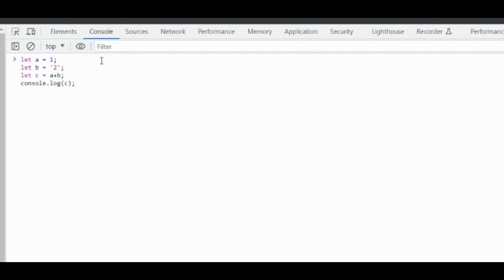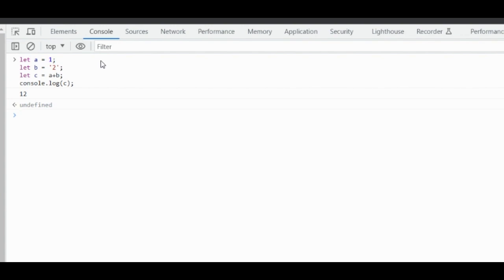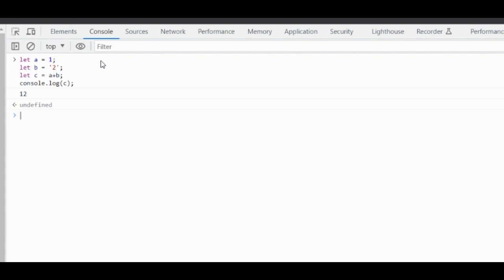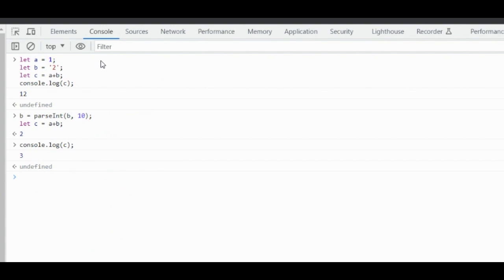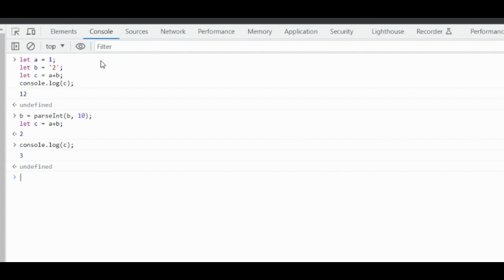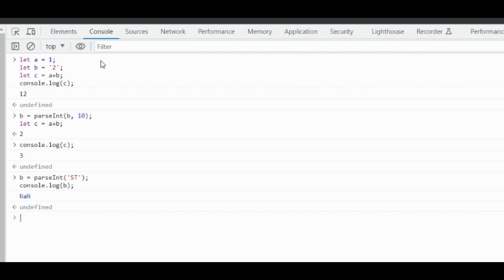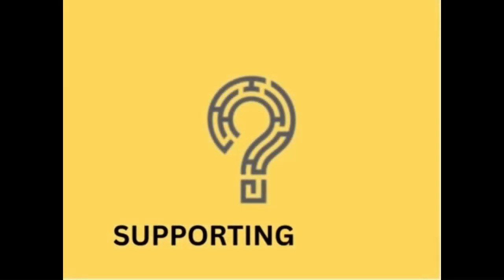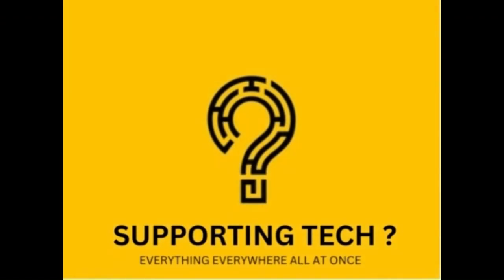JAVASCRIPT - TYPE COERCION AND TYPE CONVERSION (07)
Learn all about type coercion and type conversion in this video.

PROBLEM SOLVING

JAVASCRIPT - BASICS